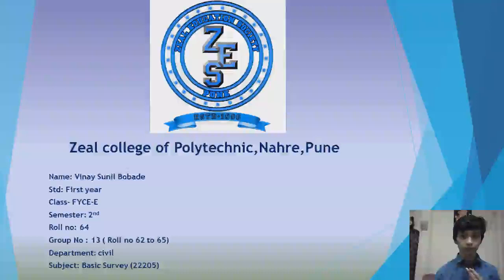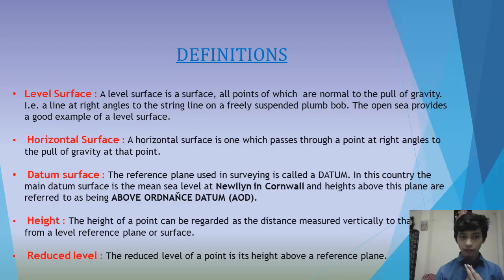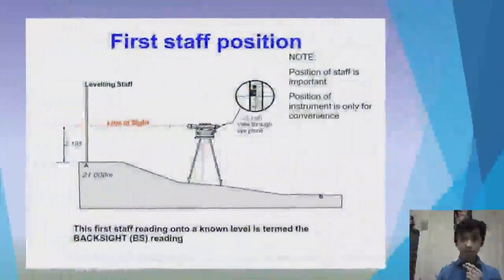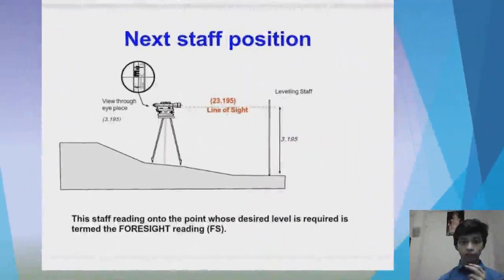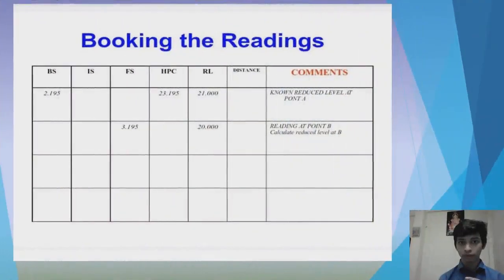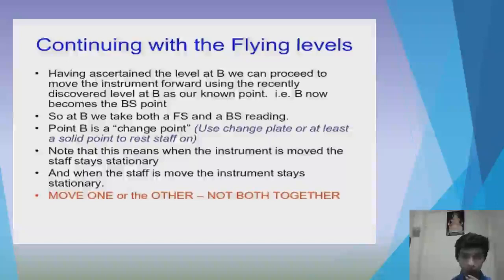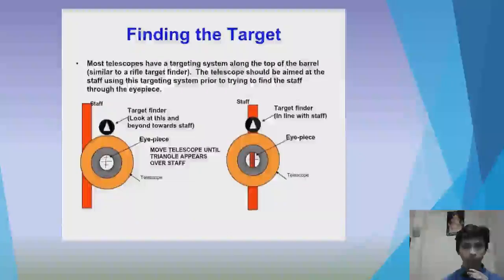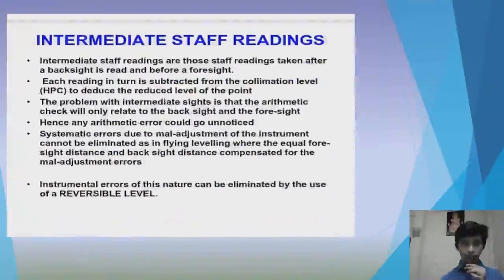FLY LEVELLING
Basic surveying (22205)
Department of Civil Engineering
Zeal Polytechnic, Narhe, Pune-41